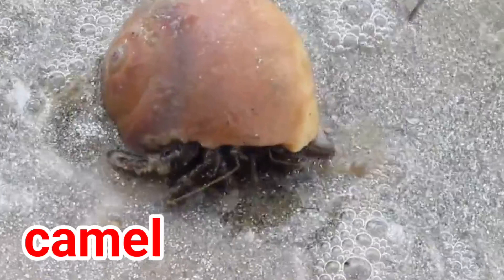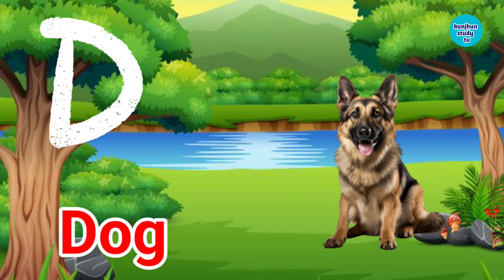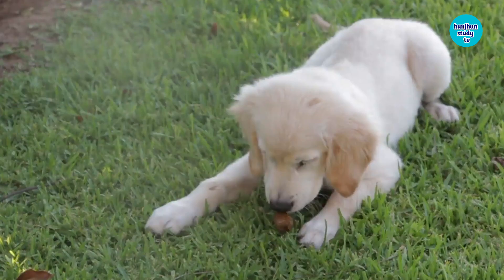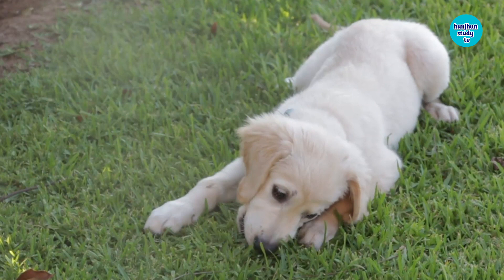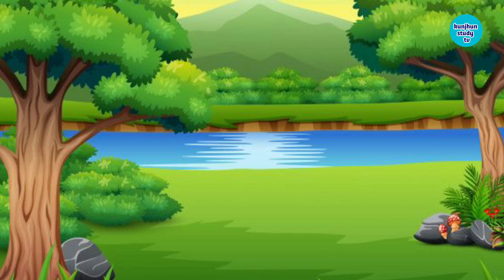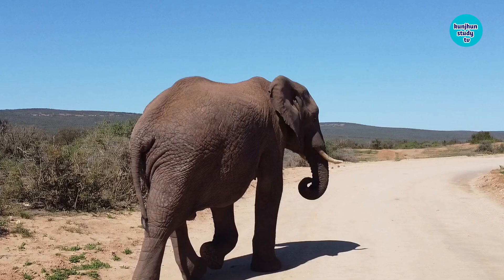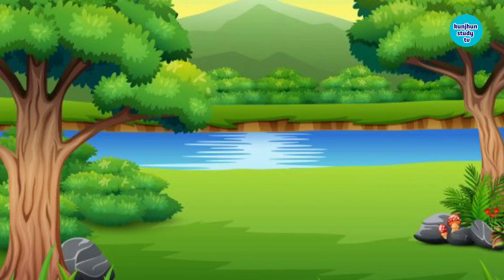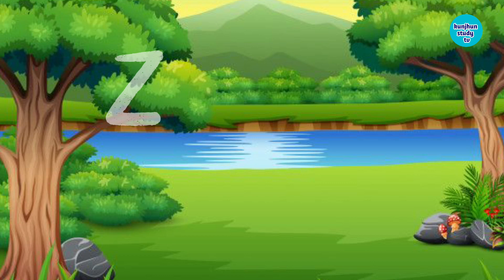ABC Song | A to Z Insects Song | Alphabet song | Phonics for Kids, Alphabet Letters, kids Rhymes